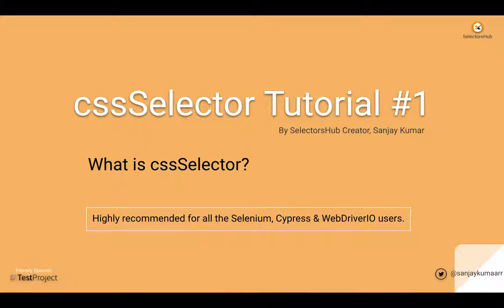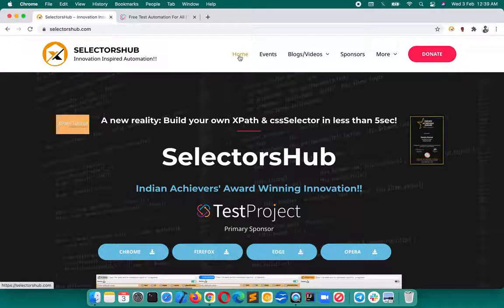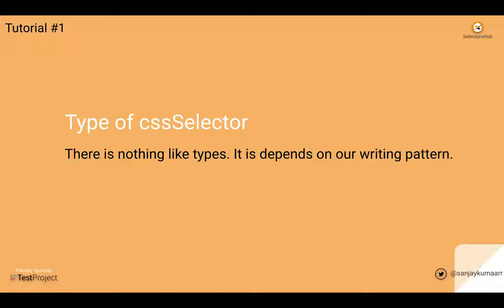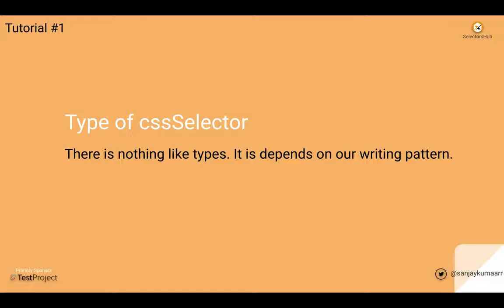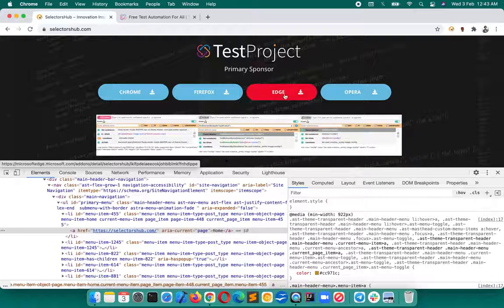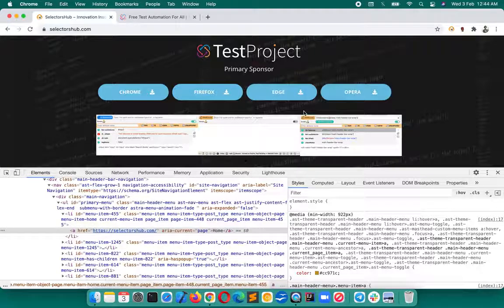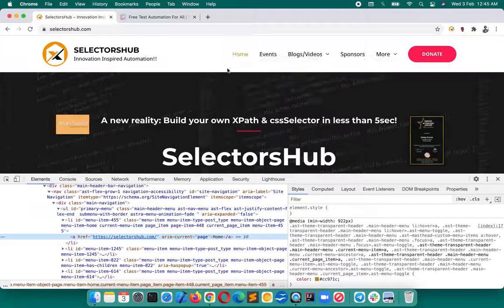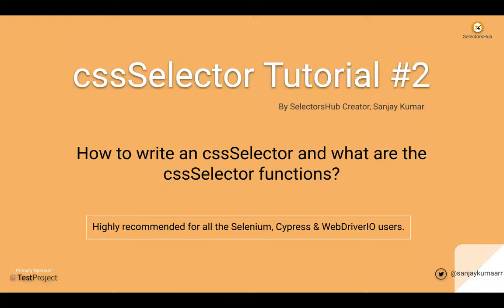What is cssSelector?